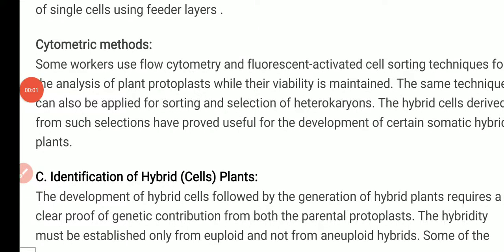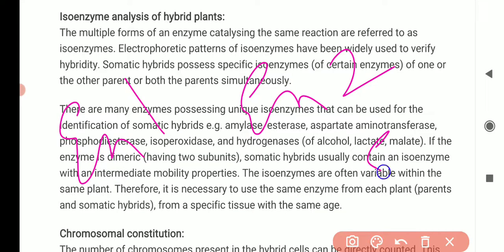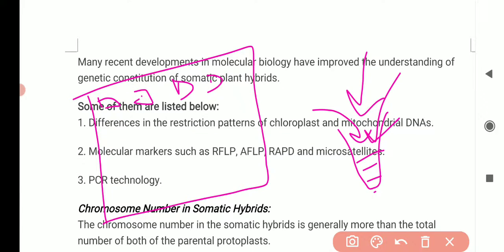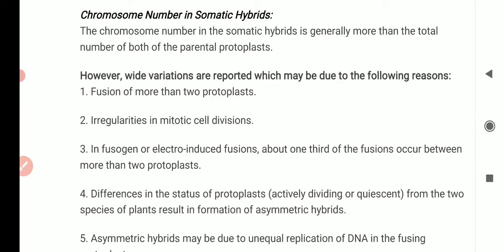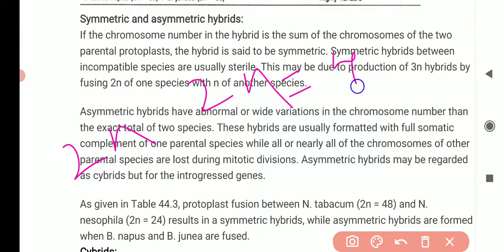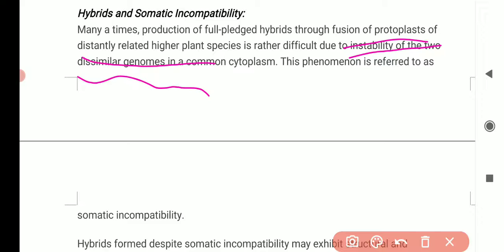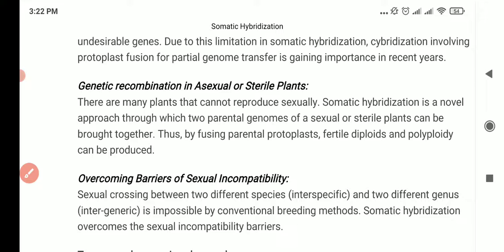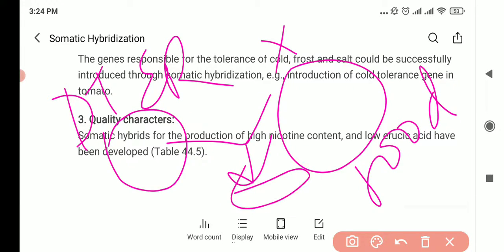June 12, 2021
somatic hybridization 3